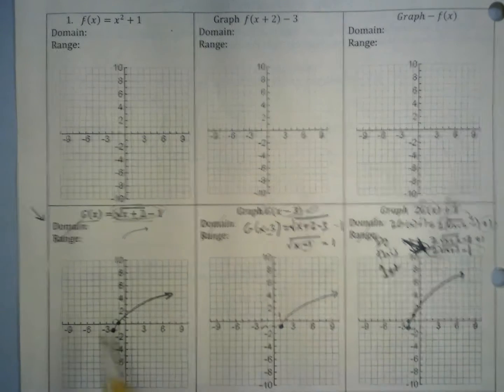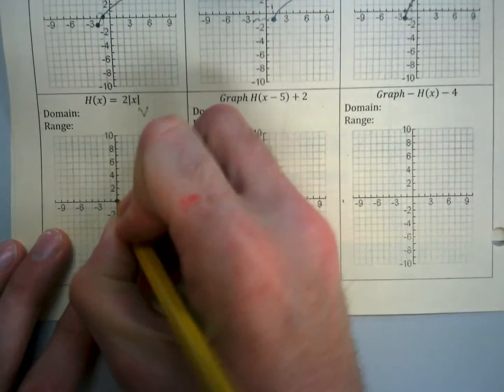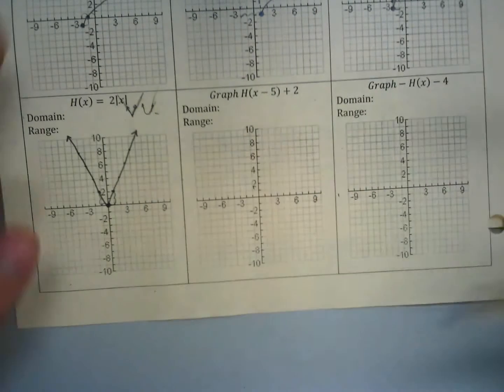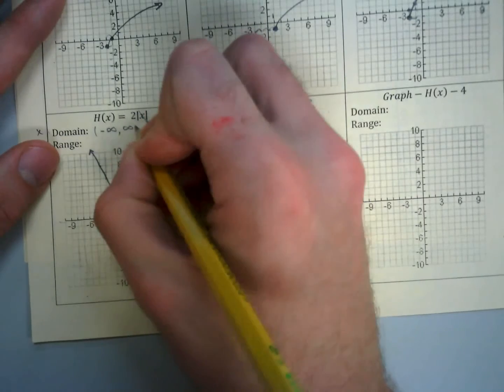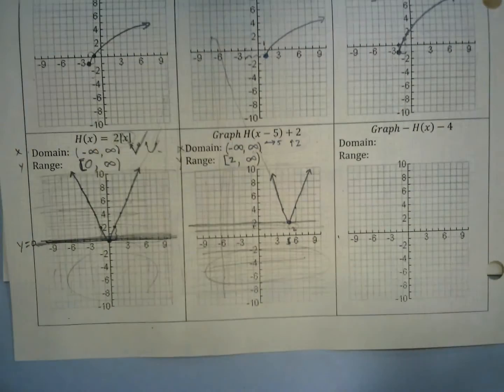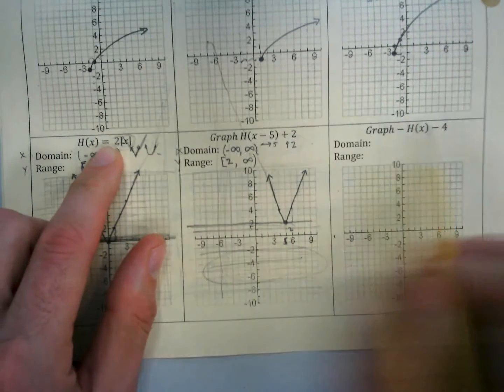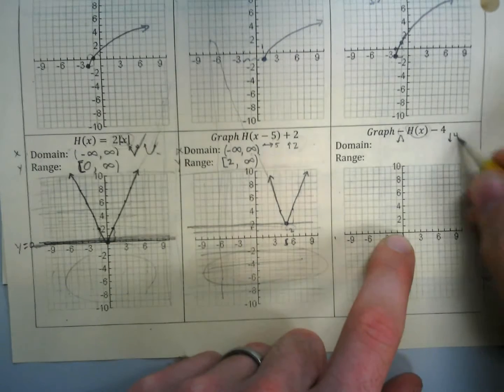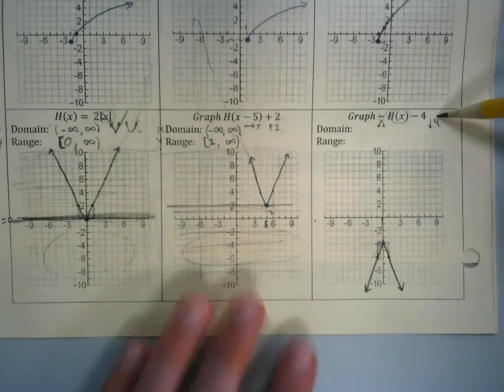shifting with function notation 2